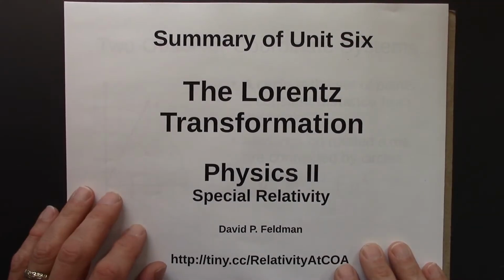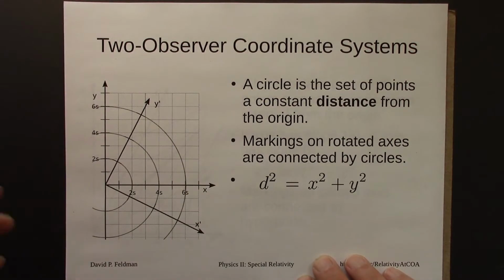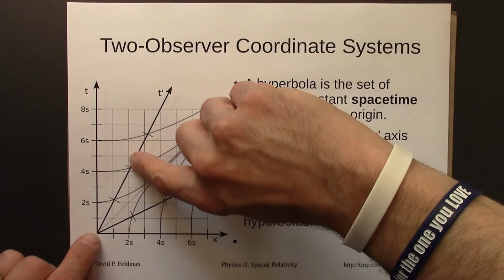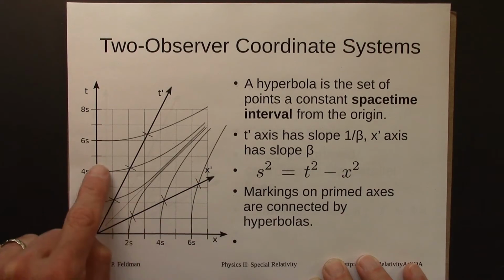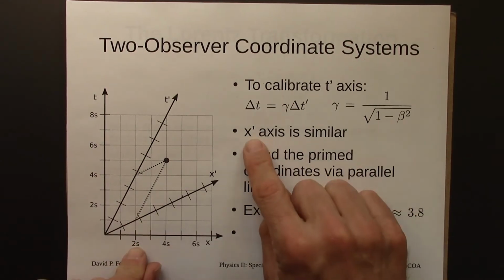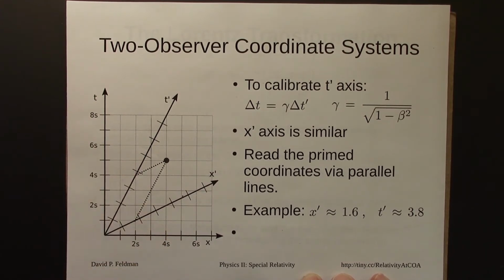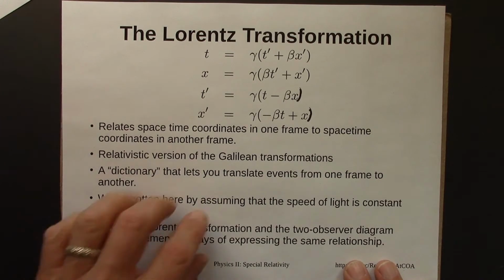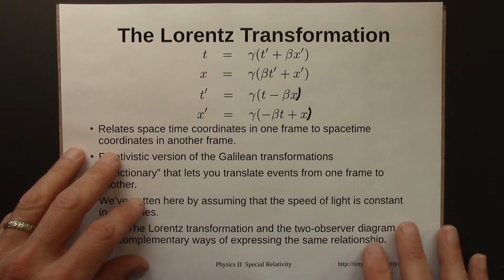Relativity 06.13. Unit 6 Summary and Conclusion